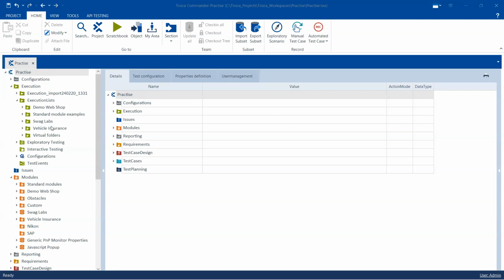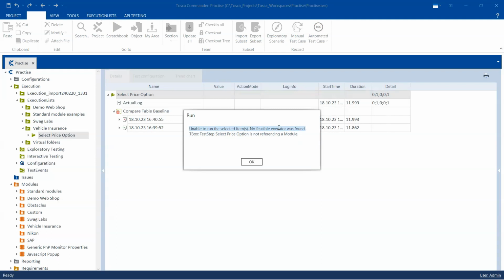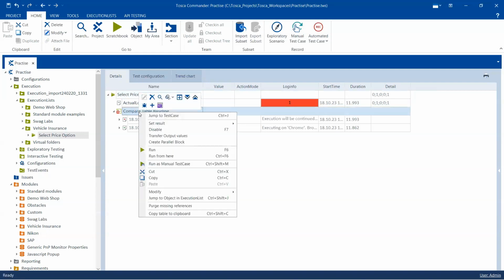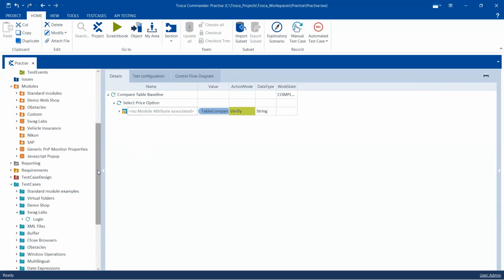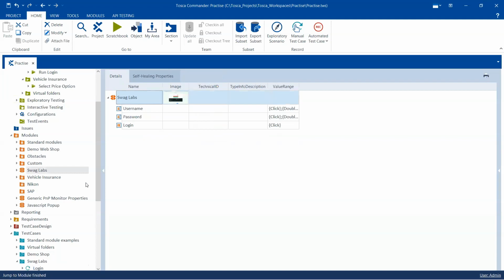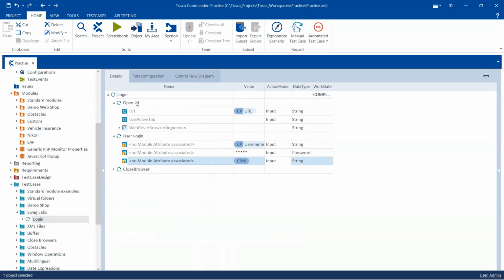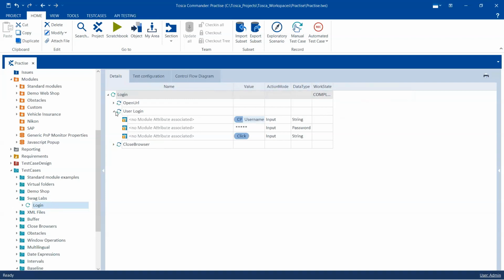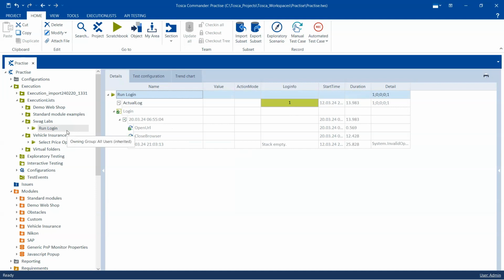Tosca Tutorial | Lesson 143 - Common Problems & Fixes | No Feasible Executor Found | Execution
Step-by-step guide on how to solve the issue of no feasible executor was found while trying to execute an execution list

This problem is caused when the module which is referenced by some test steps is removed and test step displays "no Module Attribute associated"

It can be solved by removing the test step from the Test Case and scanning the module again and adding back the test step